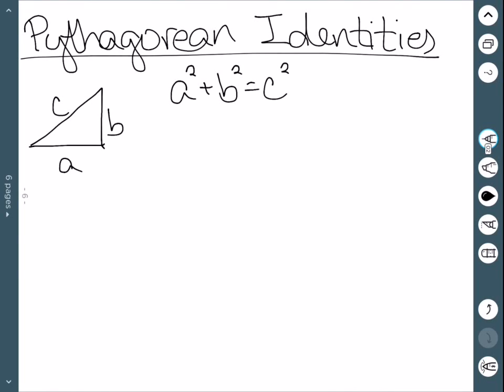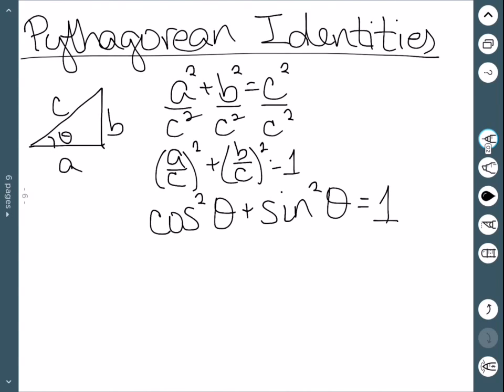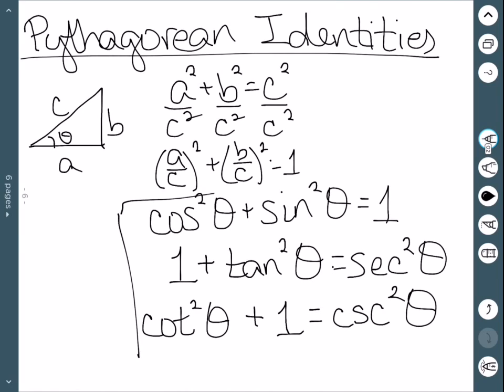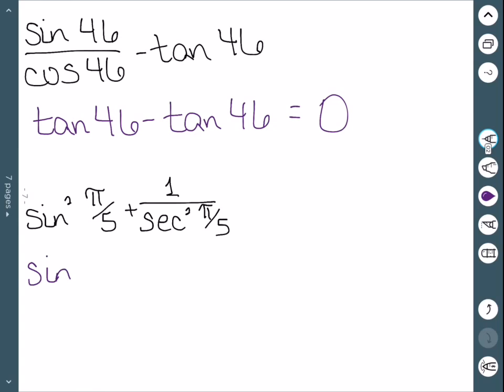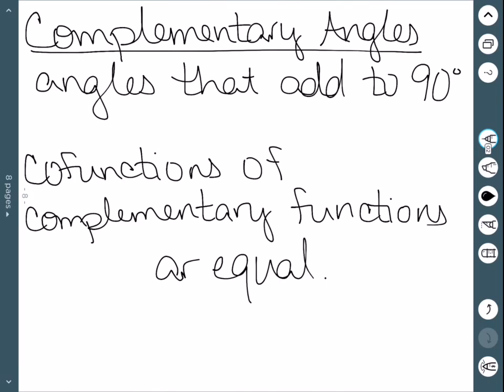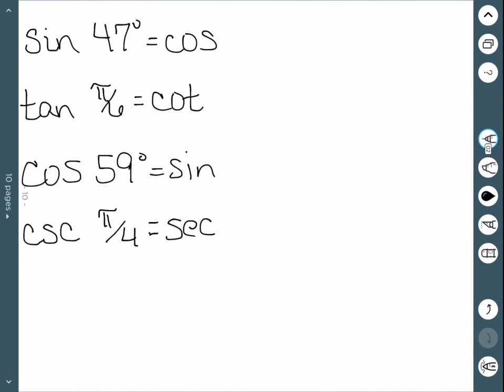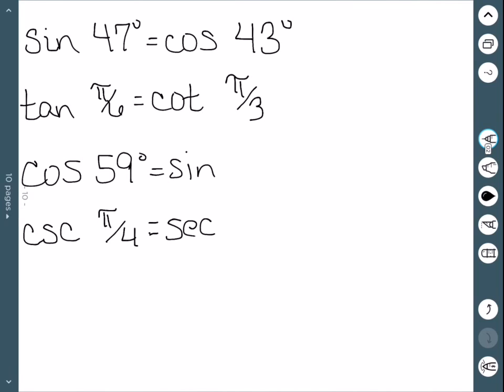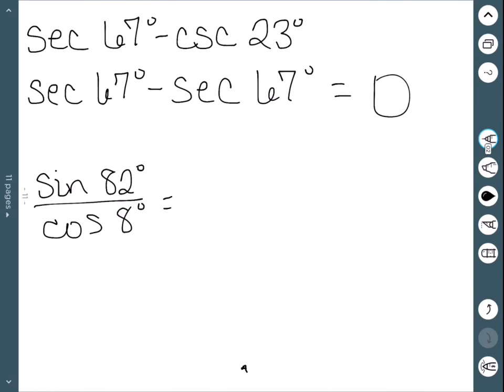Right Angle Trigonometry: Part 2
We discuss the Pythagorean Identites, as well as the cofunction identities. We then do examples to show how they can be used.